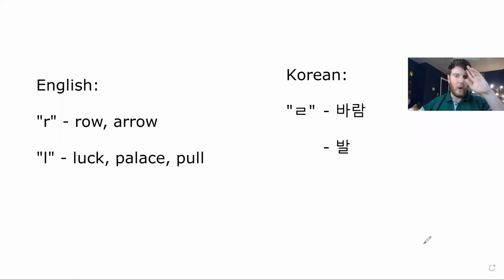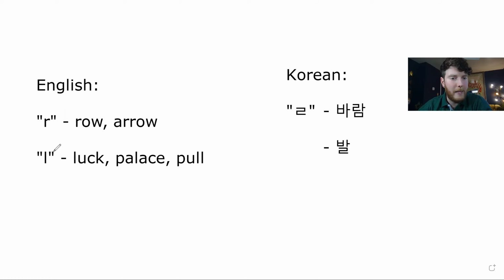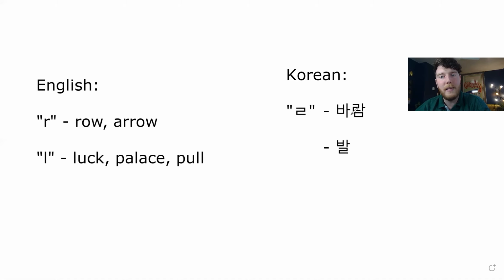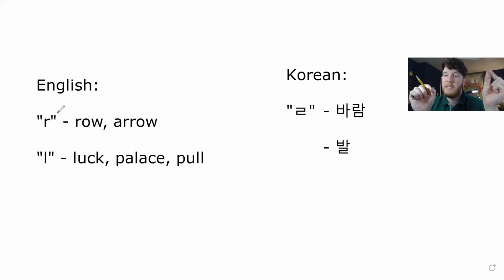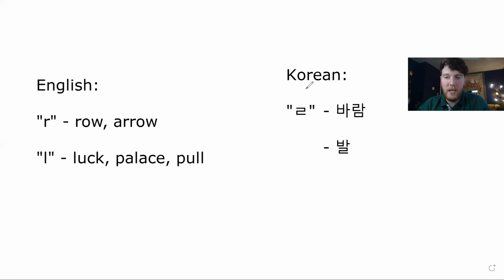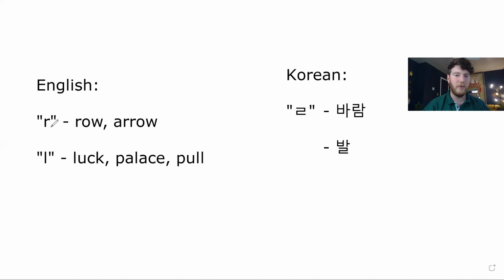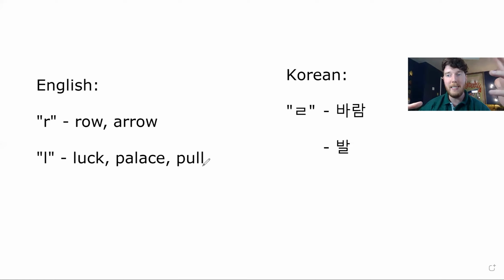Accent Reduction - Korean to U.S. English - 'r' and 'l' versus 'ㄹ'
This video discusses the difference between the English consonants 'r' and 'l' and the Korean consonants 'ㄹ.' Do they directly transfer between the two languages? Which ones make the Korean accent stronger? Which sounds are used in the General American accent?